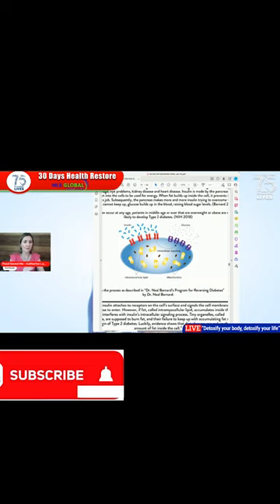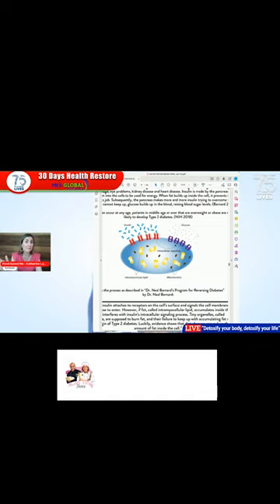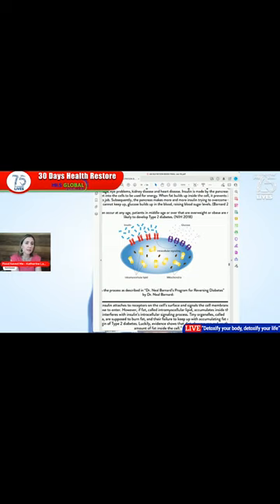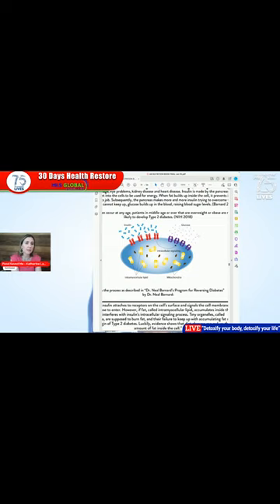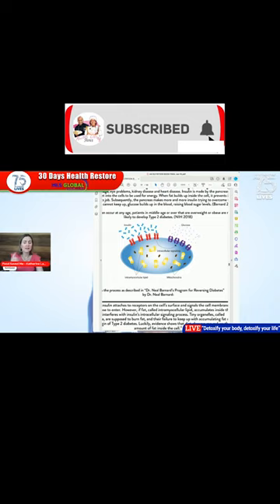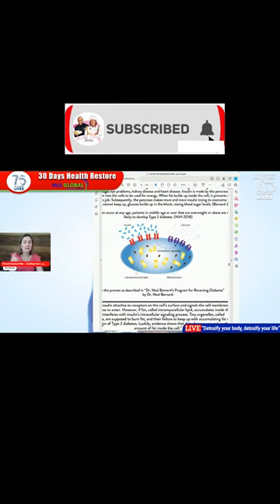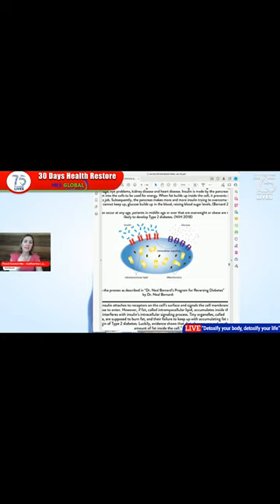Diabetes Defense: Expert Guidance from Certified Nutritionist Katherine Lawrence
certified nutritionist Katherine Lawrence shares her expertise on preventing diabetes. Discover practical tips, and valuable insights to help you maintain optimal health and reduce your risk of developing diabetes. Join us on this journey towards a healthier, diabetes-free life!